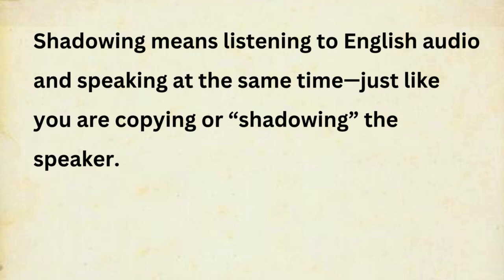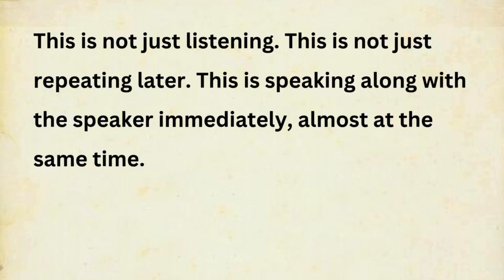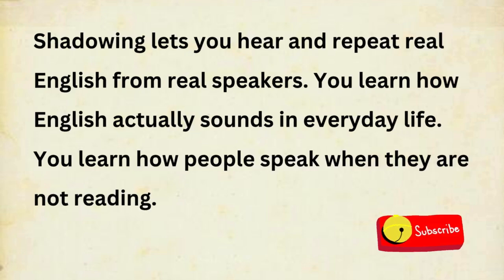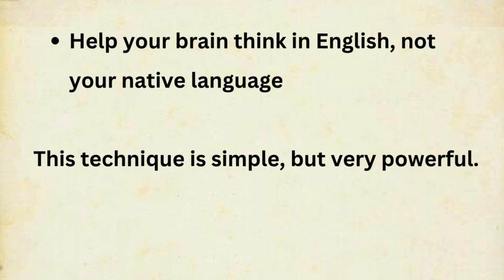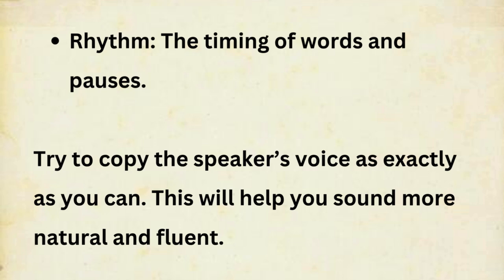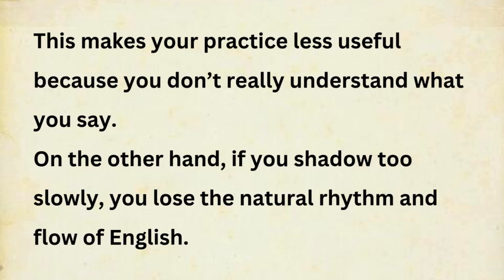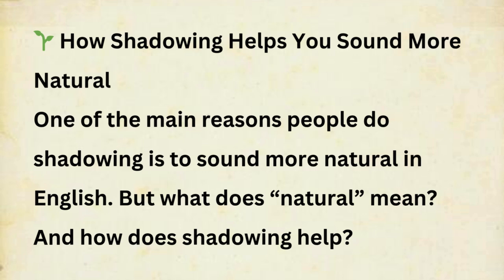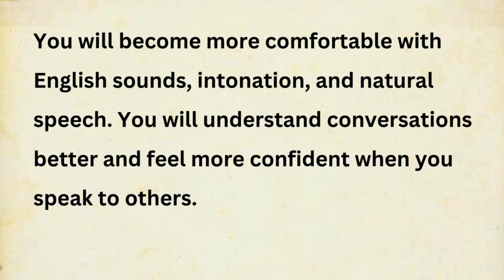📌Shadowing: the best way to improve pronunciation || Learn English Through Story 📚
📌 Want to speak English better and faster? Try the Shadowing Technique! In this video, we explain everything in a simple way. You will learn how to copy native speakers, improve your accent, and speak more naturally. Watch until the end and practice with us. This is great for beginners and all English learners!

📚 We believe that learning should be fun and accessible to everyone. Our channel uses engaging stories told in easy English to help you:
📌 Improve your listening comprehension
📌 Expand your vocabulary
📌 Enhance your pronunciation
📌 Learn grammar naturally Join us on this exciting journey to fluency!